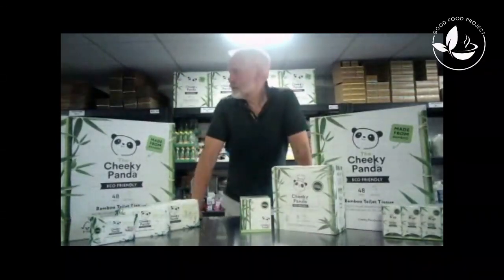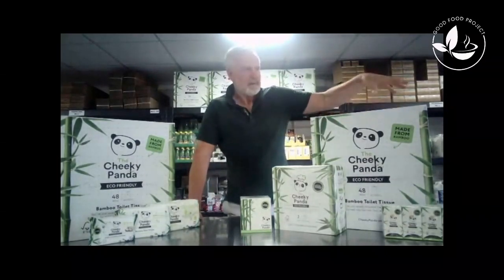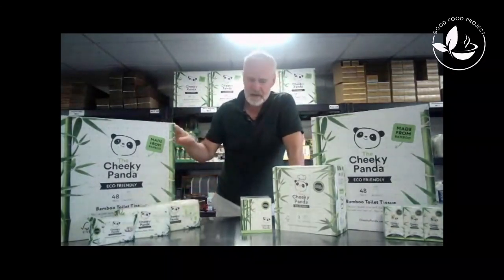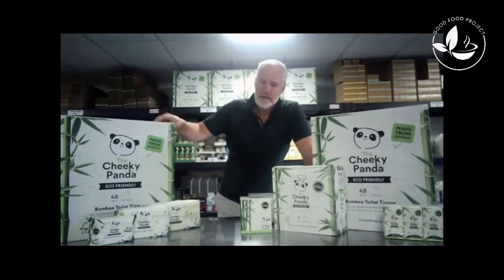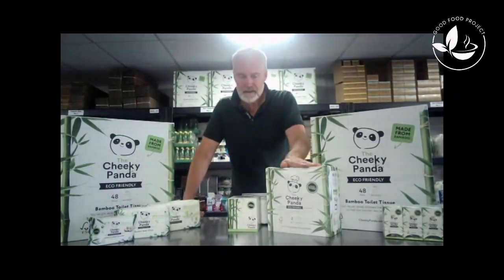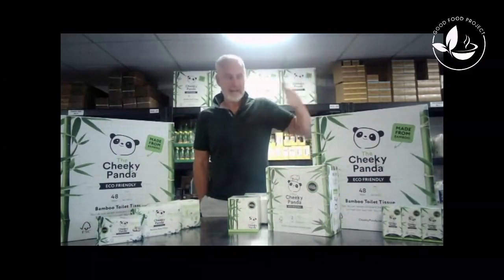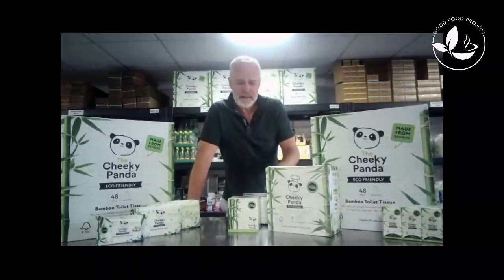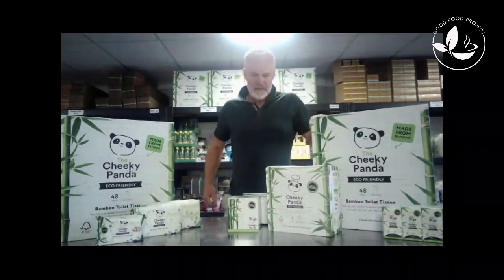Cheeky Panda Promo